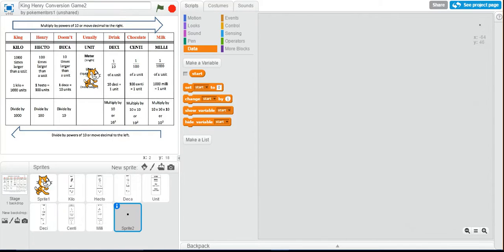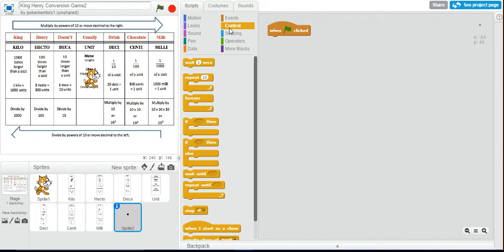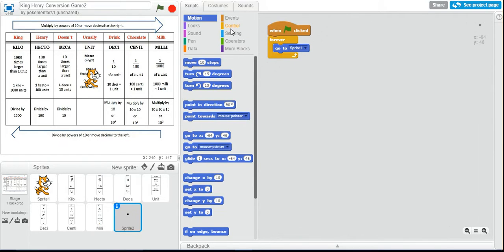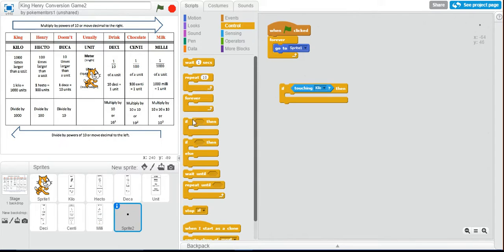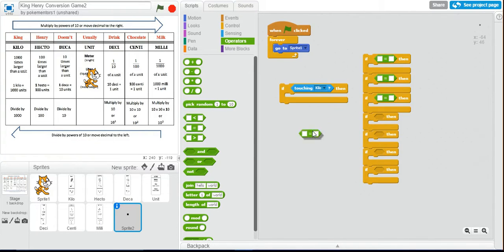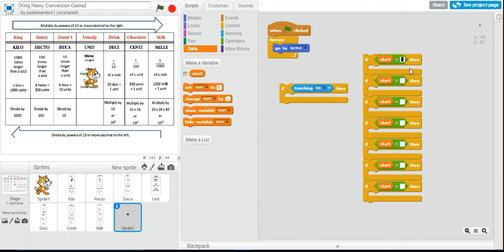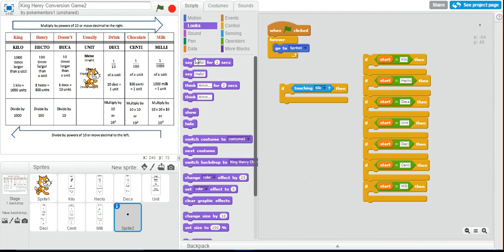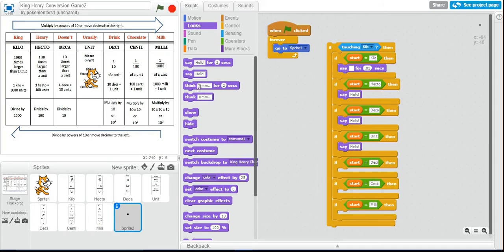Scratch: King Henry L4-1